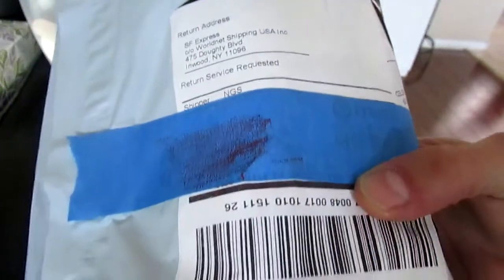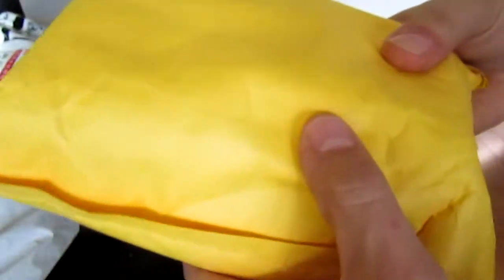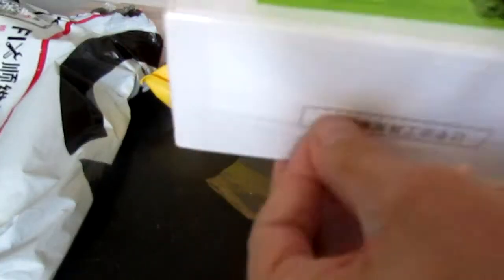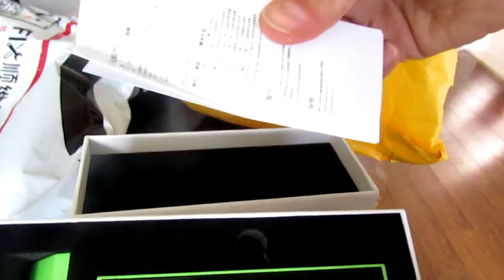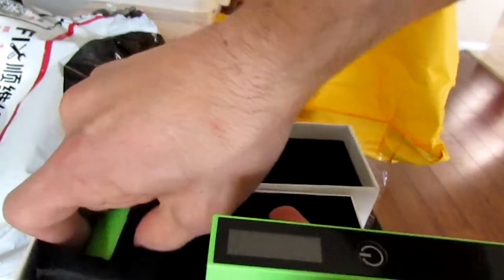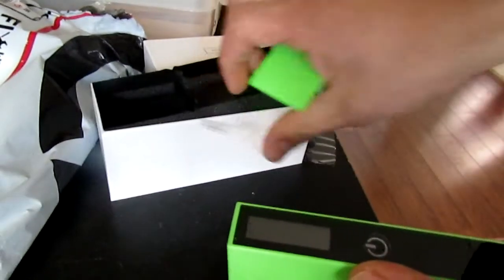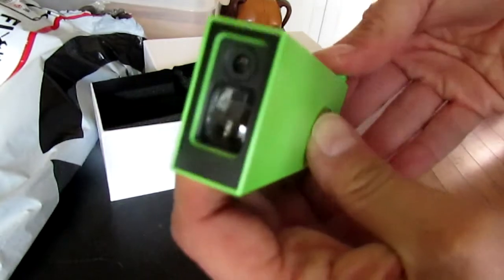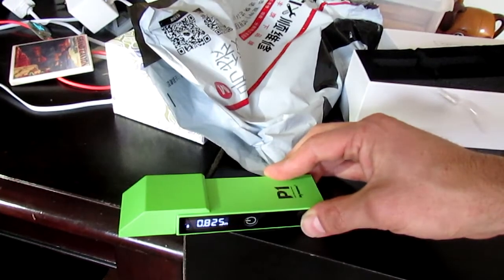Indiegogo KIWI P1 Laser Measure Unboxing and Review